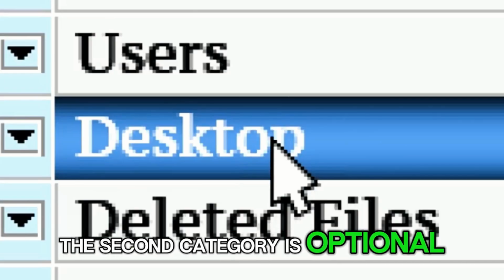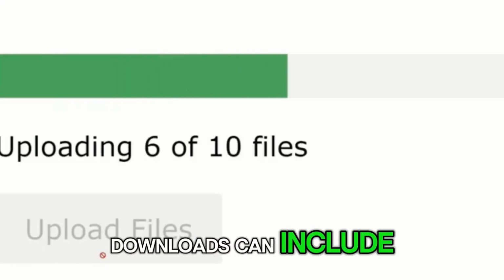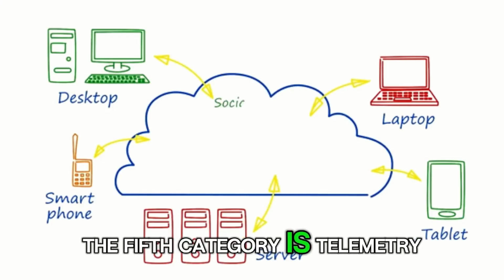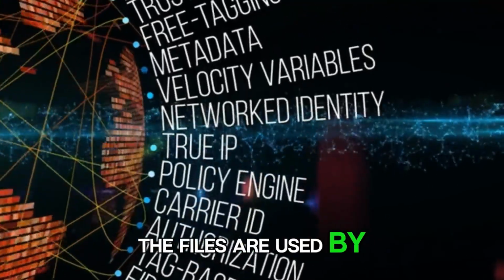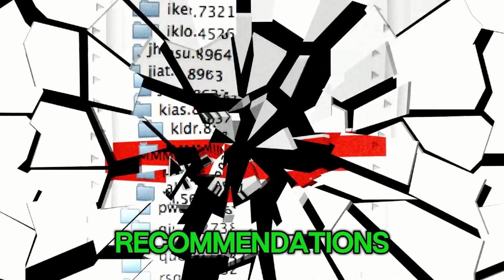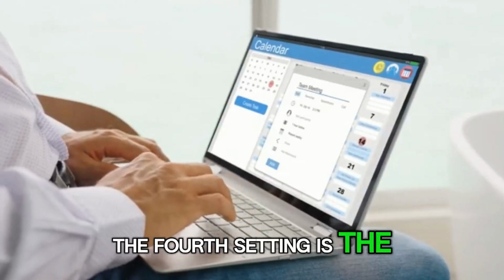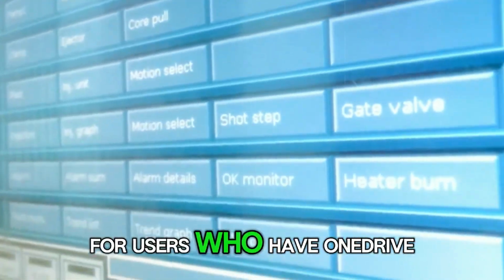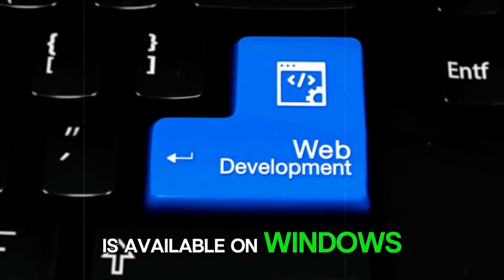Why Windows 11 Is Secretly Downloading Files Without Your Permission